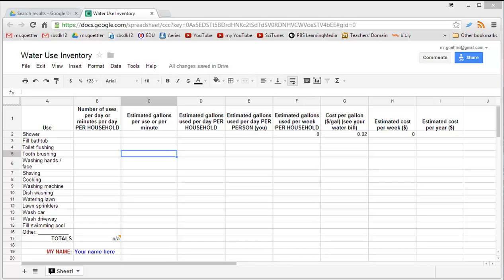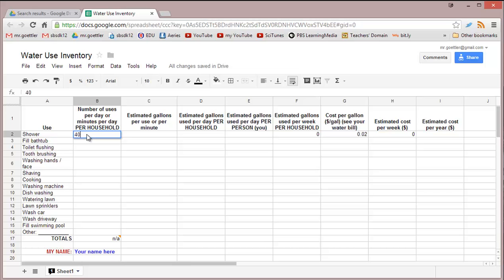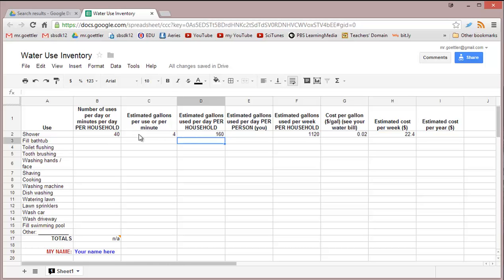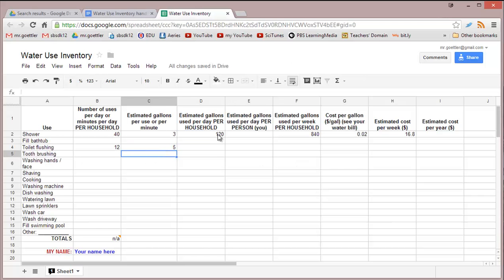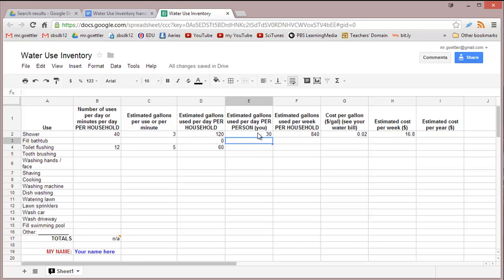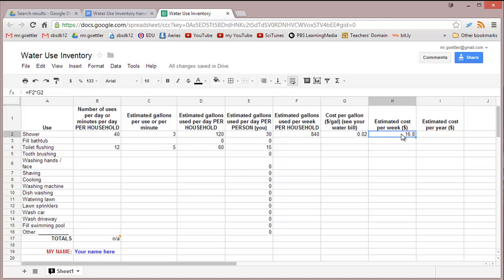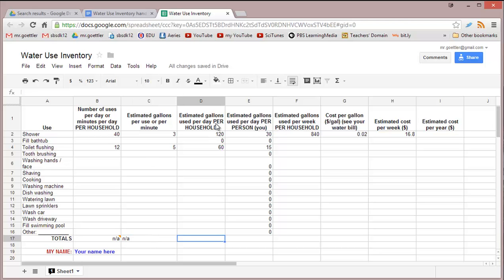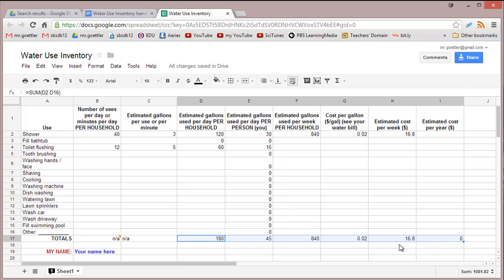water use inventory tutorial